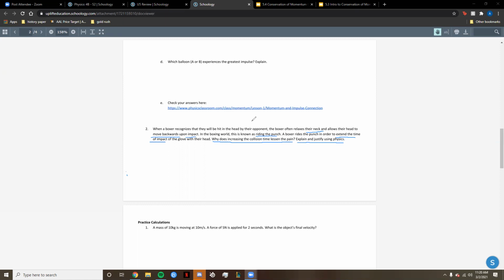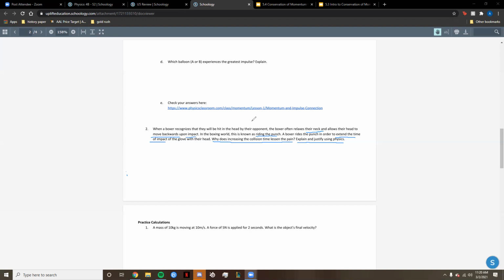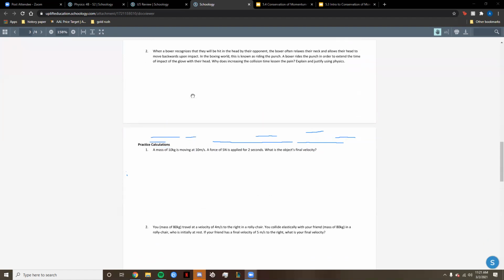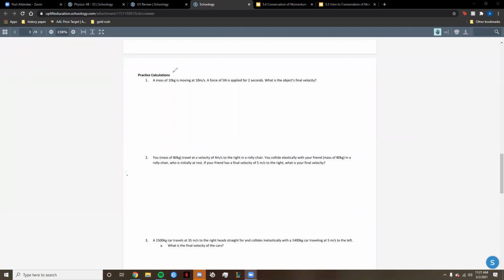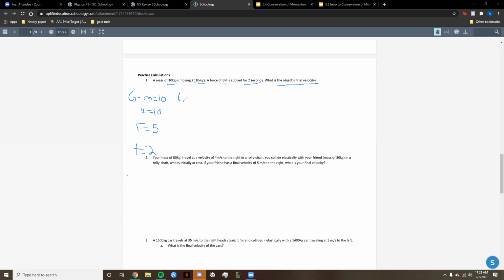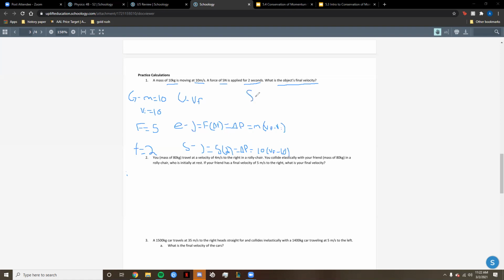Working With Zoom Groups (Tutorial)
A tutorial on how to work with groups on Zoom